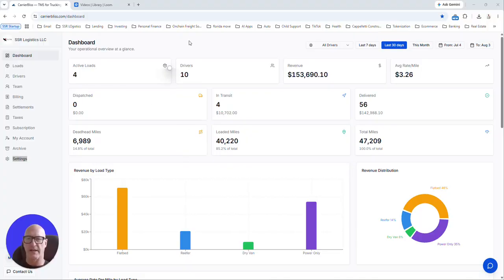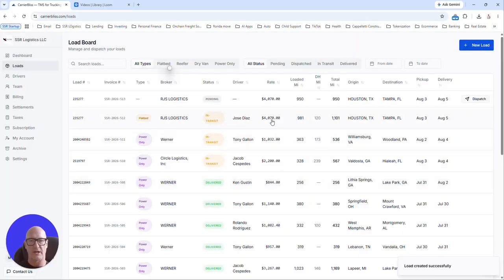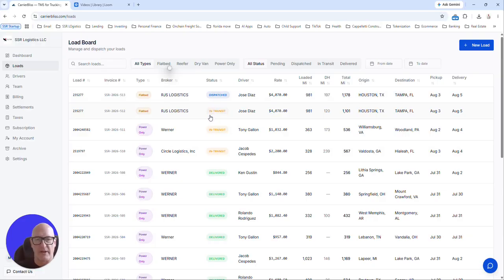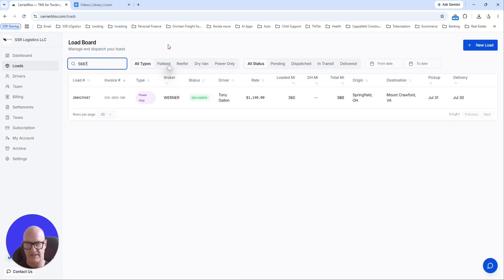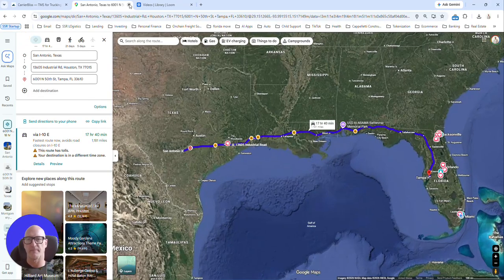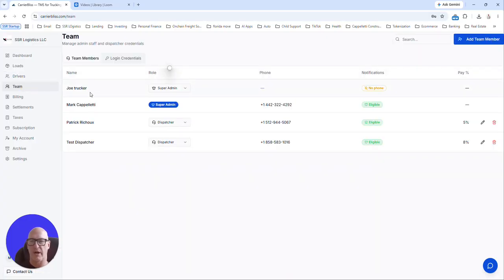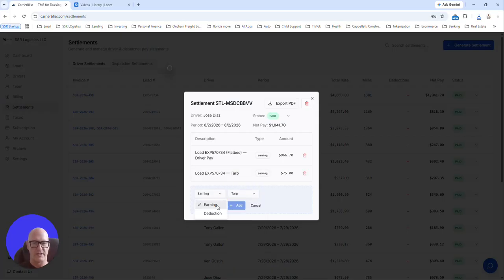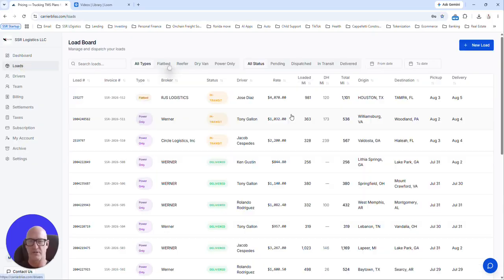How to Run Your Whole Carrier Operation in CarrierBliss.com — Complete Demo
A complete walkthrough of CarrierBliss.com, the dispatching and load management software for trucking carriers. In about 12 minutes you'll see the full lifecycle of a load — from dropping in a rate confirmation PDF and letting AI fill out the load, to dispatching a driver, invoicing the broker, running settlements, and generating 1099s at year end.

No spreadsheets. No five different tools duct-taped together. One system.

What's covered in this tutorial:

▪️ Dashboard — active loads, revenue, avg rate per mile, deadhead vs. loaded miles, revenue by load type, and per-driver efficiency charts ▪️ AI rate confirmation extraction — upload the broker's rate con PDF and watch load #, broker, MC#, rate, weight, commodity, pickup/delivery stops, and special instructions auto-fill ▪️ Dispatching — assign drivers and dispatchers, set load status (pending → dispatched → in-transit → delivered), and auto-calculate deadhead, loaded, and total miles ▪️ Load board — filter by type (flatbed, reefer, dry van, power only) and status, sort any column, search, and pull up route maps ▪️ Documents & PODs — store rate cons and upload proof of delivery against each load ▪️ Driver profiles — CDL, license state, truck and trailer numbers, availability, default pay per mile, and pay rate overrides by load type ▪️ Driver logins — issue and reset credentials so drivers can access their own loads ▪️ Team management — super admin and dispatcher roles with per-dispatcher pay percentages ▪️ Invoicing — generate broker invoices, track date factored, invoice sent, and payment received, add accessorial charges, and download PDFs ▪️ Settlements — driver and dispatcher pay statements with detention, tarp, layover, lumper, TONU, and fuel advance line items, exportable to PDF ▪️ Taxes — 1099-NEC generation per driver with contractor earnings pulled straight from paid settlements ▪️ Settings & plans — company logo, MC/DOT numbers, branding, and subscription tiers from $29/mo

Chapters

00:00 Dashboard overview & operational metrics 00:35 Creating a new load + AI rate confirmation upload 01:15 Auto-filled load details, stops & special instructions 02:00 Assigning a driver and dispatching the load 02:40 Automatic mileage & deadhead calculation 03:15 Working the load board — filters, sorting & search 05:35 Documents, PODs & route mapping 06:40 Load status updates 07:15 Driver profiles, pay rates & login credentials 08:20 Team members, roles & dispatcher pay 08:40 Invoicing & payment tracking 09:20 Driver settlements & accessorial pay 10:20 1099-NEC generation 10:40 Subscription plans & company settings

Who this is for: owner-operators, small and mid-size fleets, and dispatchers who are tired of running dispatch in one tool, invoicing in another, and driver pay in a spreadsheet.

Questions or want a specific feature covered in more depth?